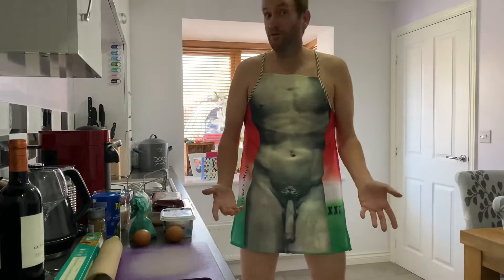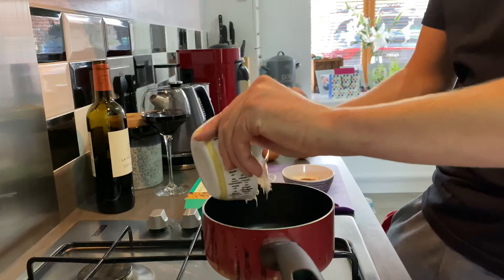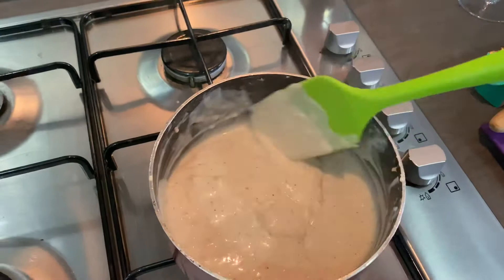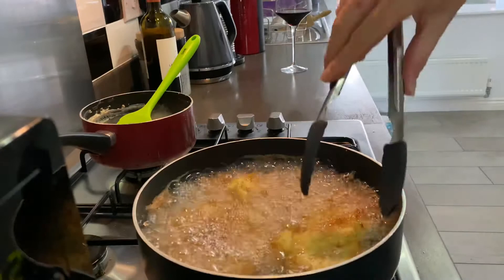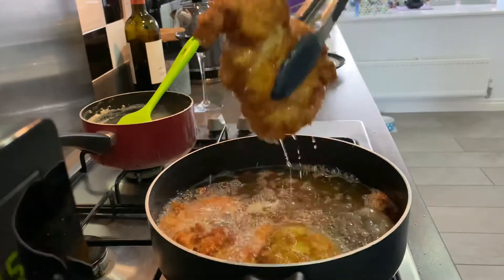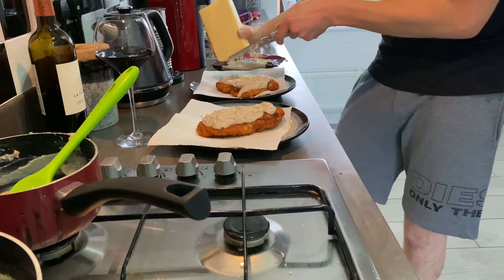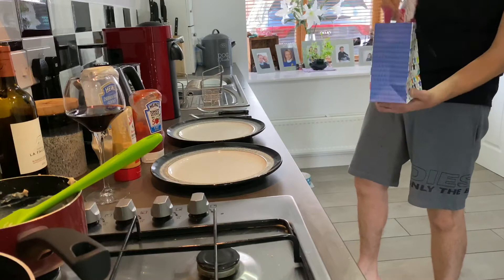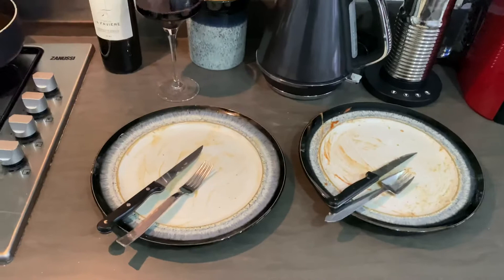My Favourite... The Chicken Parmesan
The North Easts Famous Chicken Parmo 😍